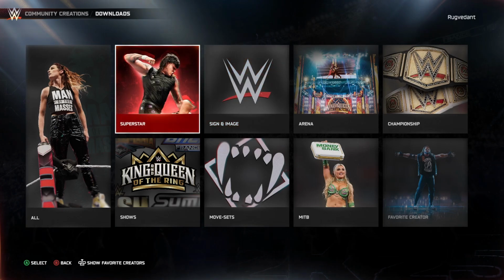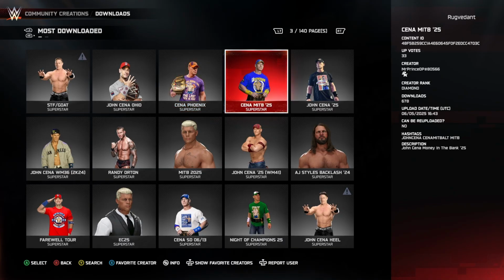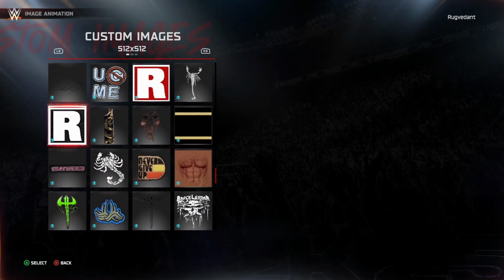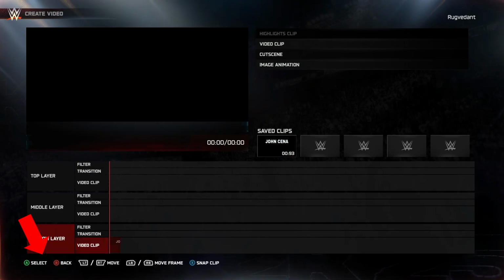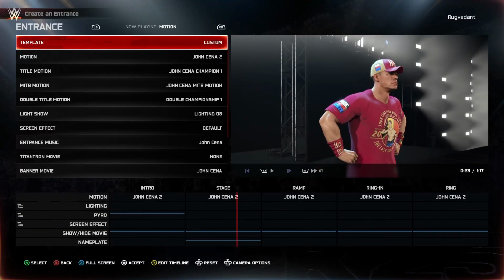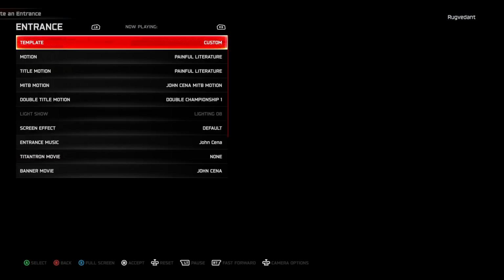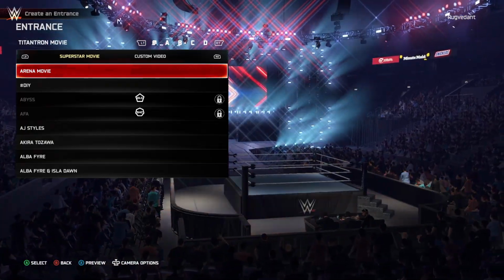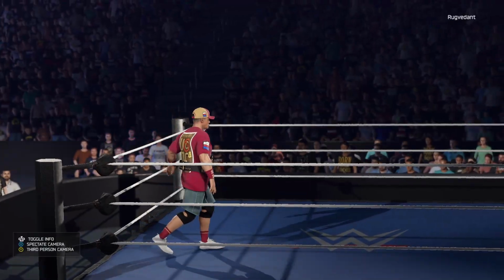How to Get Heel John Cena in WWE 2K25 | John Cena Heel Entrance in WWE 2K25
In this video, I show you how to get heel John Cena entrance in WWE 2K25. Did this video help? Thanks!